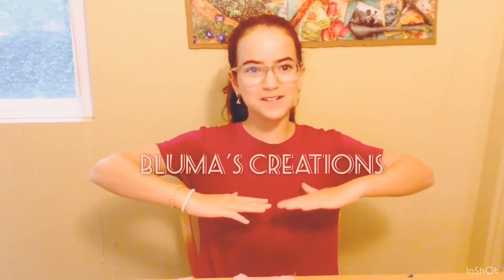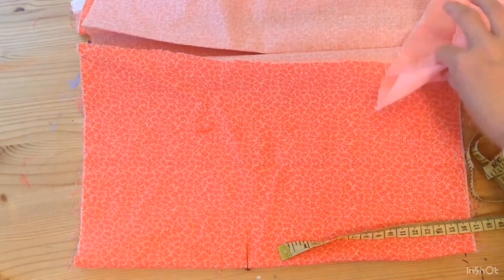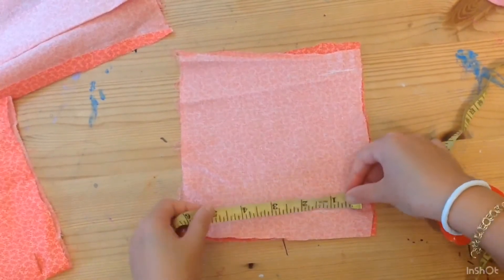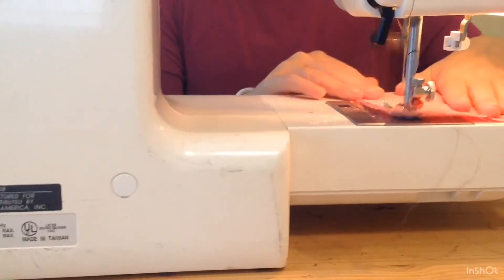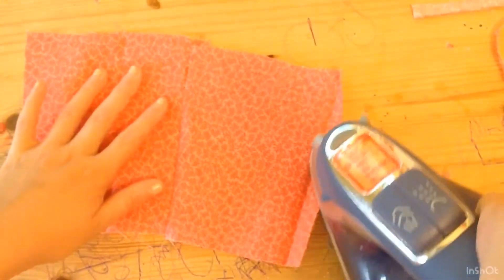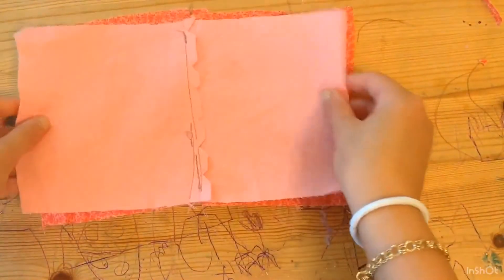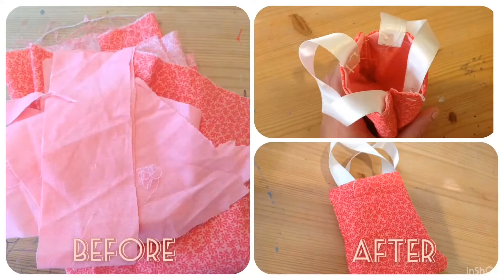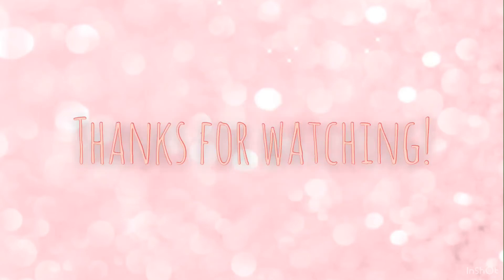Making a Mini Handbag!!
Grab 2 pieces of material that go together somewhat, and let's make a mini handbag!!